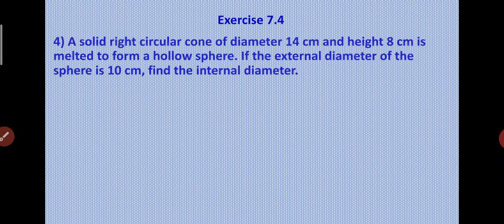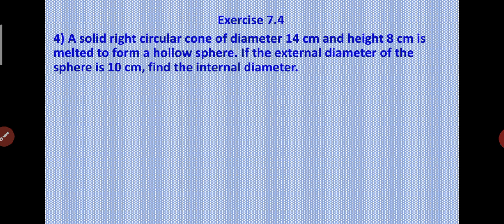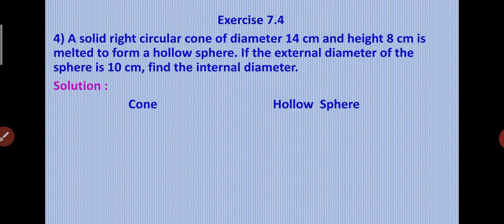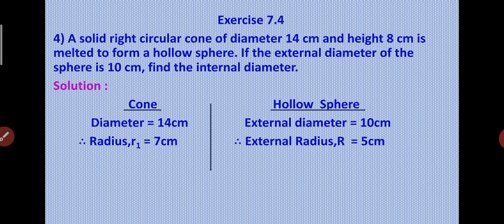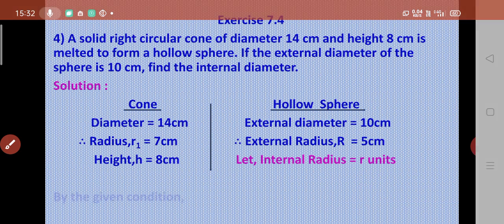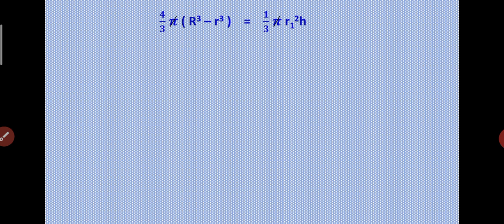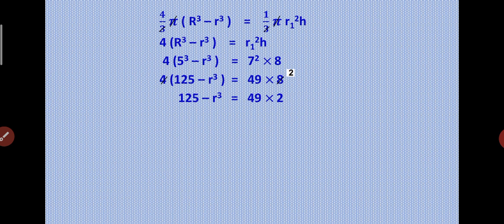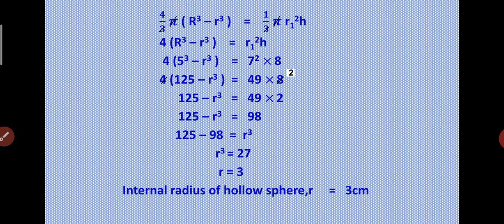10th Ex:7.4 que-4